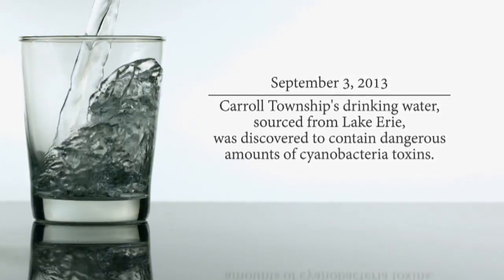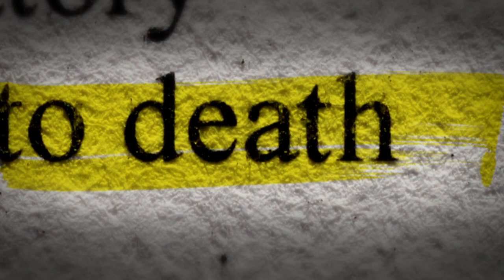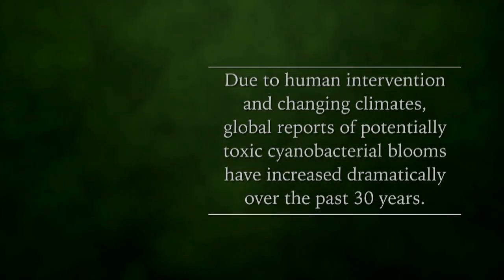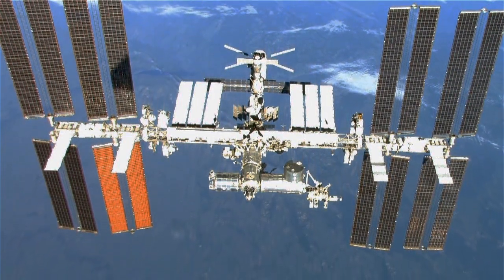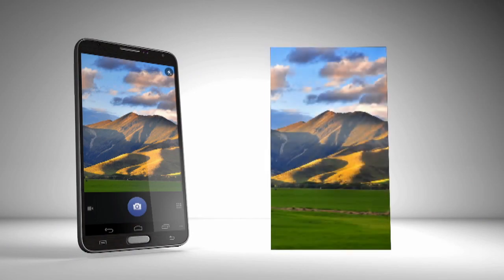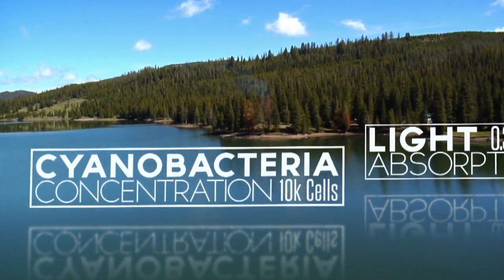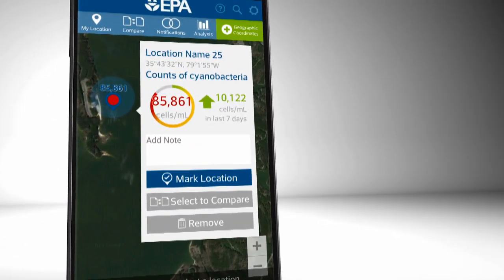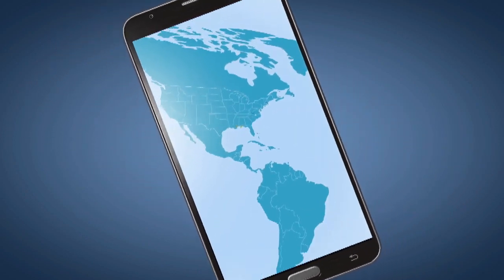ISS Benefits for Humanity: Eye on the Tide | @BeautyOfTheUniverse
Published on Apr 22, 2015 The vantage point of space not only contributes to a better understanding of our home planet, it helps improve lives around the world. Onboard the International Space Station, the Hyperspectral Imager for the Coastal Ocean (HICO) instrument gave scientists an exceptional new view of the coastal ocean and the Great Lakes. Using a special camera that separates light into hundreds of wavelength channels, HICO was used to identify potentially harmful algae blooms in Lake Erie and other lakes and reservoirs that provide critical drinking water for millions of users. The EPA is developing an early warning indicator system using historical and current satellite data to detect algal blooms. The International Space Station is a blueprint for global cooperation and scientific advancements, a destination for a growing commercial marketplace in low-Earth orbit and a test bed for demonstrating new technologies. The space station is the springboard to NASA’s next great leap in exploration, including future missions to an asteroid and Mars. | @BeautyOfTheUniverse